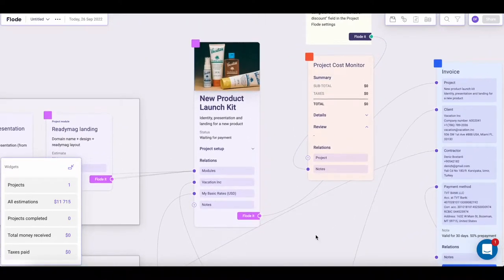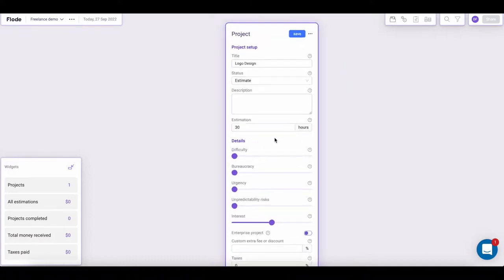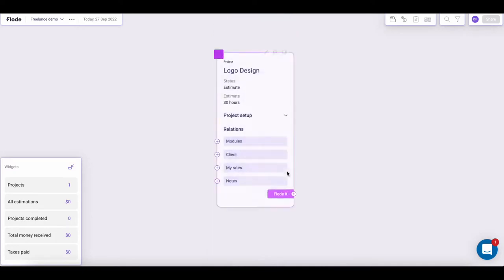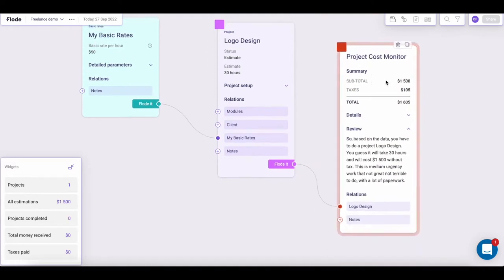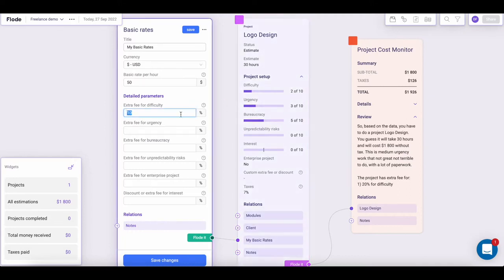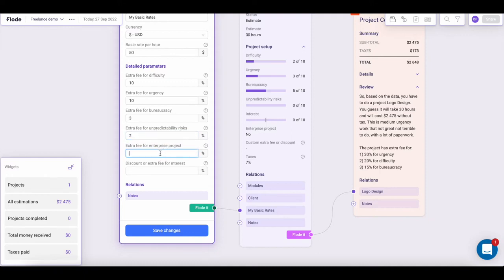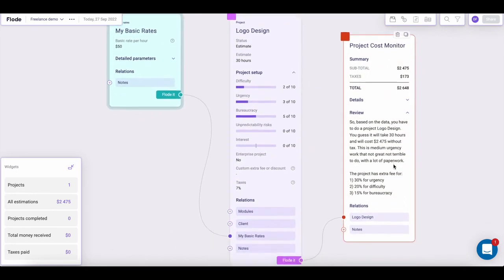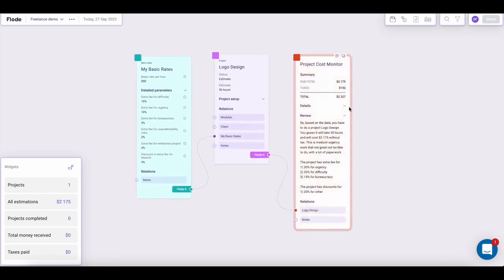Freelance space — How to calculate the cost of the project for a client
We have created a solution that helps a freelancer correctly calculate the cost of his work based on various parameters, as well as historical data of his projects.
As a result, the freelancer receives a ready-made invoice to send to the client.
freelancespace.flode.it